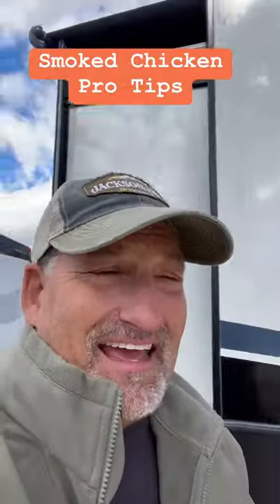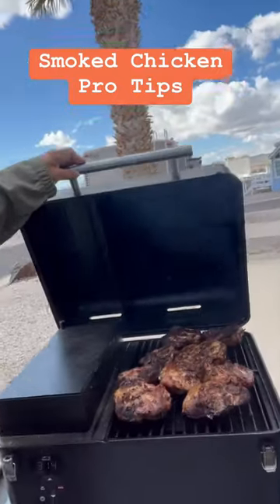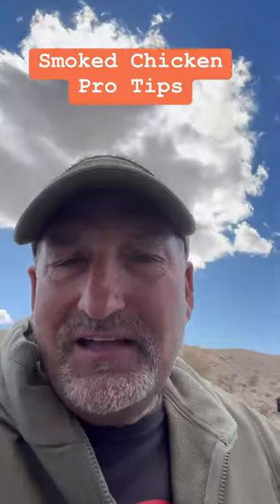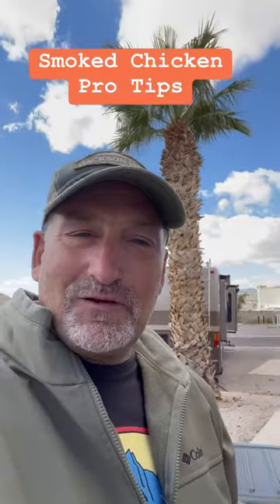RV Cooking Pro Tips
Camp cooking Pro Tips for RV Living at its best.  We travel with our Traeger Ranger Grill portable smoker for this very reason.  We love smoking meats and veggies on our Traeger Grills.